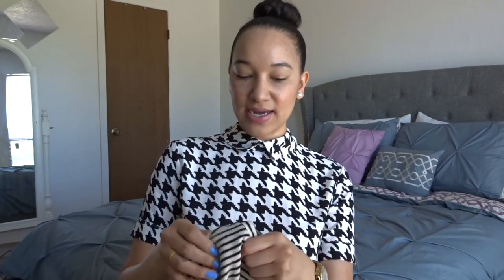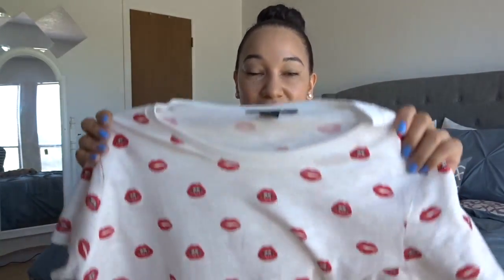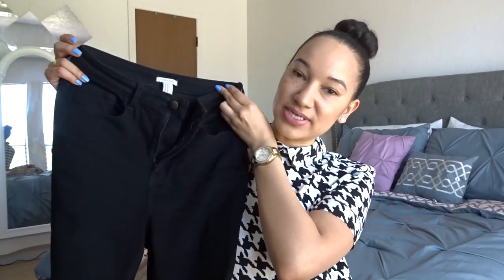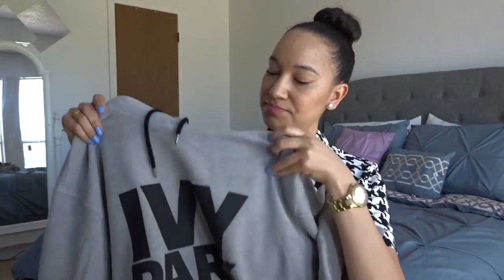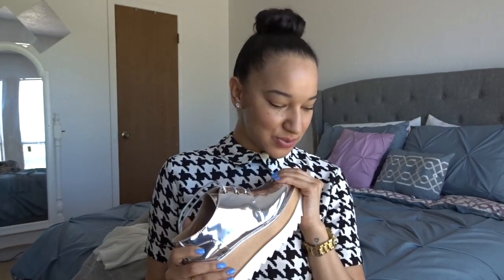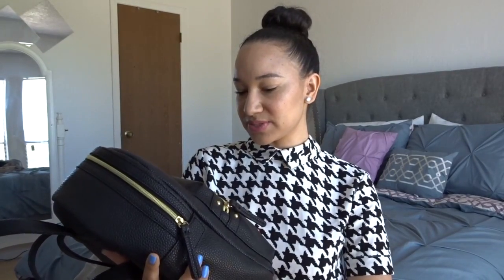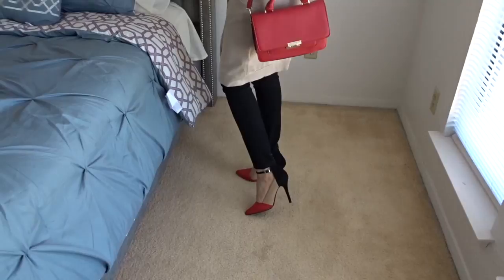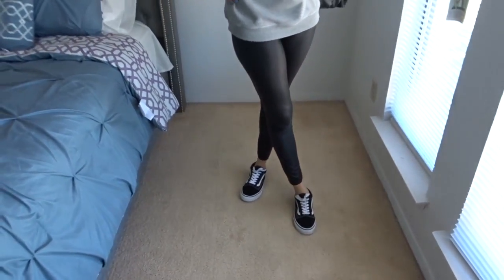CLOTHING HAUL PLUS TRY-ON!! FOREVER 21, PUBLIC DESIRE, NORDSTROM, ROSS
I have a fun clothing Haul for you all, I wanted to show you all some of the items I purchased within the past few months and how I would style each of these outfits using my own fashion sense. Tell me your favorite outfit!!

Outfit #1
Striped long sleeve Shirt- Forever 21
High wasted Black Jeans - Forever 21
Shoes- zara
Purse- Prada

Outfit # 2
Girls Tee- Forever 21
Black High Wasted Jeans- Forever 21
Beigh Cardigan- Forever 21
Colorblock heels- Anne Michelle
Red Bag- lulus

Outfit # 3
Hooded Beigh Dress- Forever 21
Espadrille Shoes- Forever 21
Kenneth Cole Reaction Backpack- Ross

Outfit #4
Lip Tee- Forever 21
Distressed Boyfriend Jeans- Forever 21
Suede Loafers- Forever 21
Bag- Prada

Outfit#5
Royal Blue faux Leather Coat- Forever 21
Black Tee- Wetseal
Silver Maya Platforms- Public Desire
Silver Bag- Clinique

Outfit#6
Ivy Park Sweater- Nordstrom
Faux Leather Leggings- Forever 21
Shoes- Vans
Backpack - forever 21